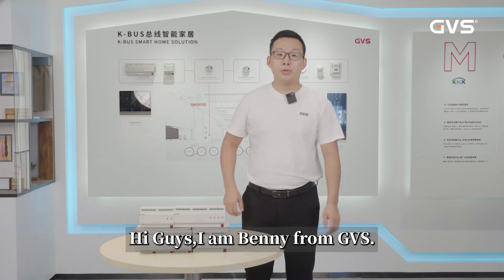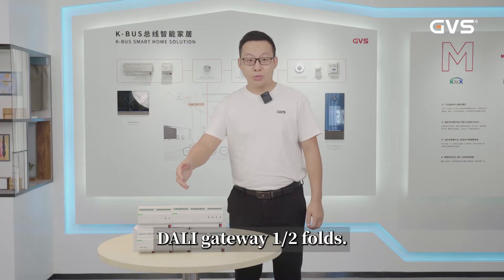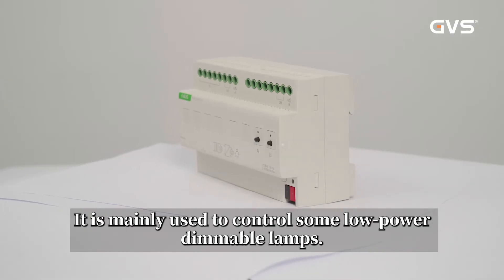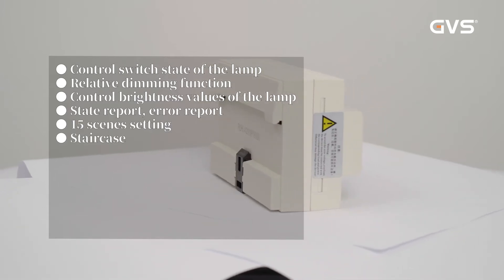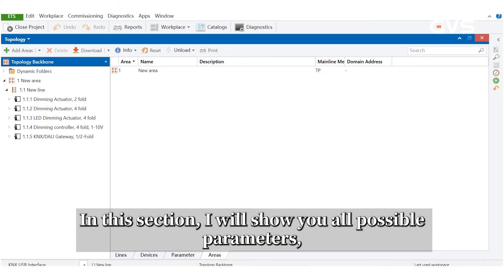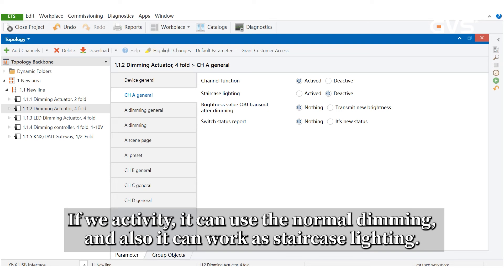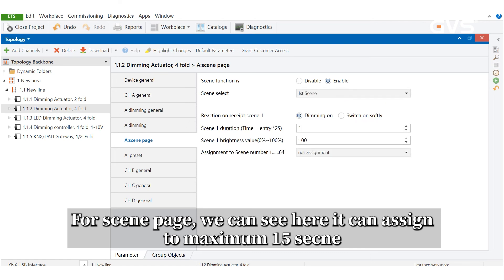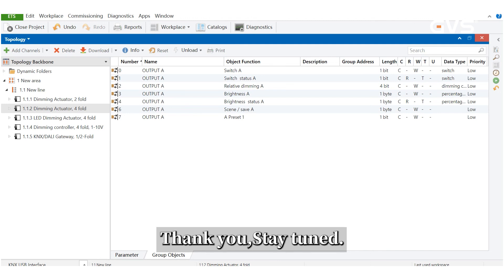GVS KNX Dimming Actuator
Here is an introduction to the GVS dimming actuator, our KNX automation & visual intercom consultant Benny Wang will give a specific explanation:

Switching
Relative dimming
Absolute dimming
Status report, error report
Up to 15 scenes setting
Preset and set preset function
Staircase lighting function
Support set Brightness value after bus voltage recovery
Leading edge phase cut dimming
Adjust the dimming curve via manual buttons
Manual operation and status indication